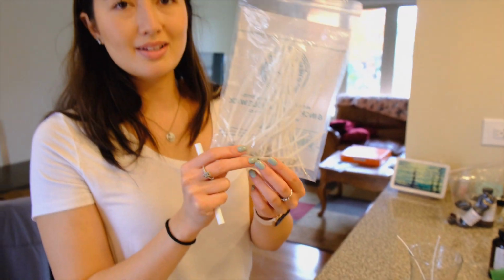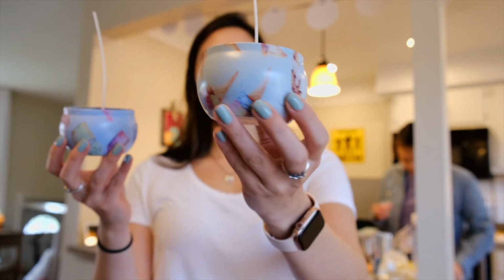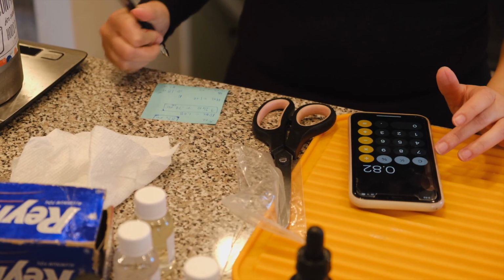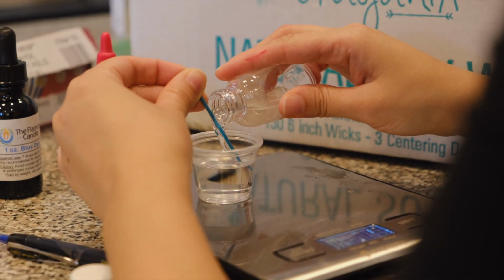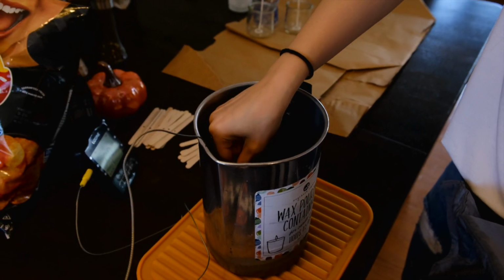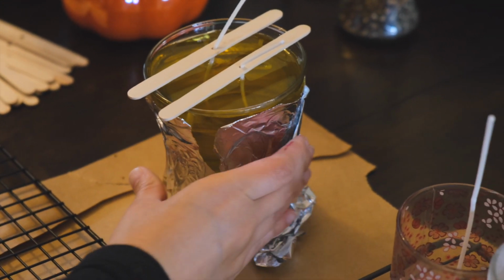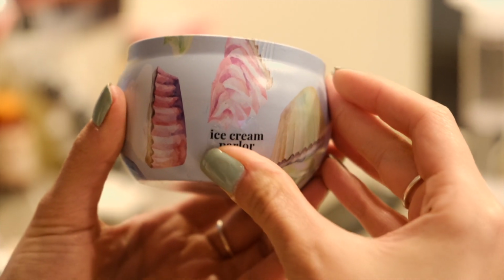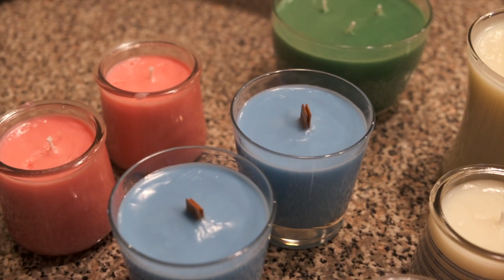Candle Making at Home | Hobbies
Hello there! As Chicago goes back a phase, it's the perfect time to start new hobbies! For those that weren't interested in joining the plant parent bandwagon, this could be something fun to try out instead. We're not professionals and this is not a how-to! Just some of us getting together and experimenting with this hobby! This video was a hot mess, so have mercy. ;)

Enjoy! Thanks for stopping by! ✿

PS - Raise your hand if you noticed my editing mistake! HAHA!

TIMESTAMPS:
↠  00:52 - Intro
↠  00:58 - Car chit-chat
↠  02:54 - Smelling fragrance oils timelapse
↠  03:26 - Supplies
↠  03:34 - Prepping the jar
↠  04:45 - Wood wicks
↠  05:10 - Measuring the wax
↠  05:40 - Melting the wax and adding oils
↠  06:10 - Color-dye
↠  06:23 - Cooling
↠  06:38 - Pouring
↠  07:24 - Wick holder
↠  08:14 - Finishing the candle
↠  08:52 - Final products
↠  10:04 - Outro

SUPPORT MY SISTER:
Dana Digrispino Custom Clothing and Alterations